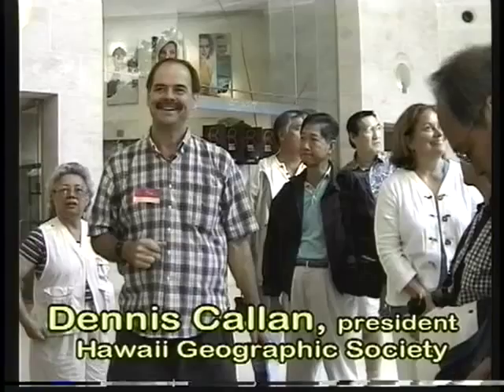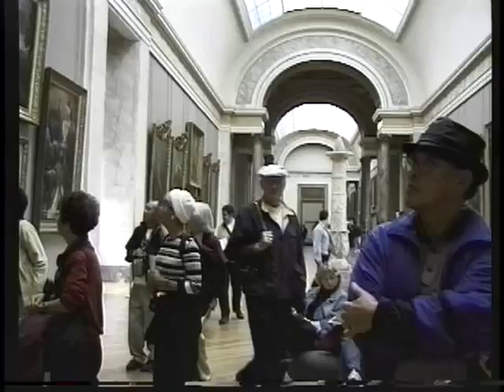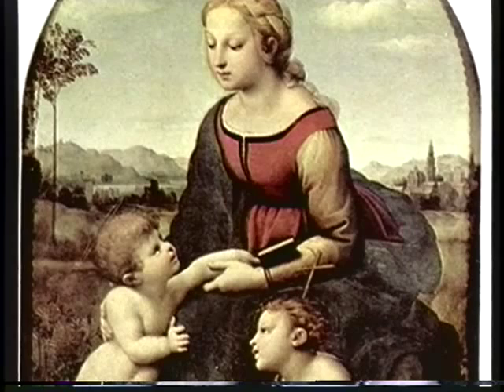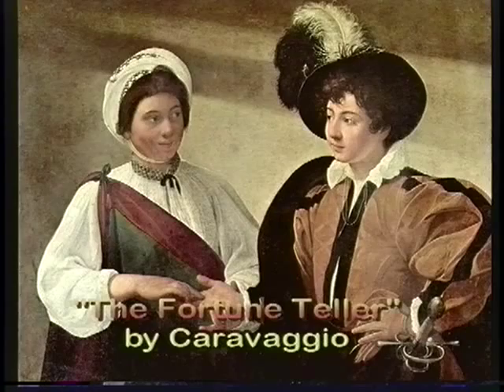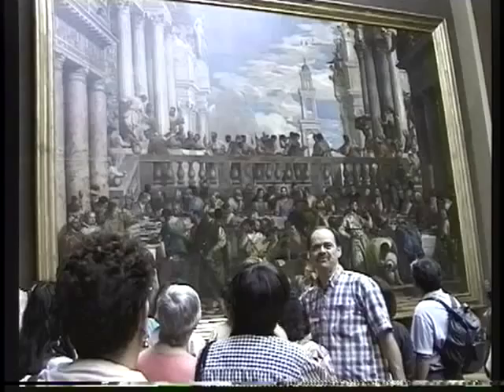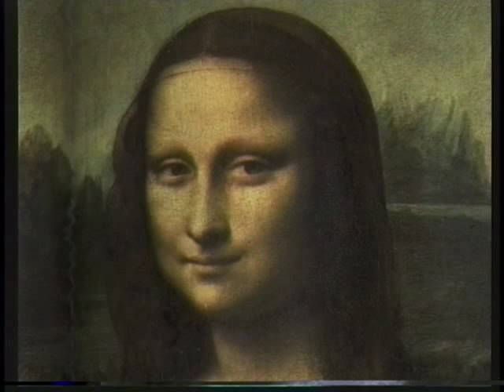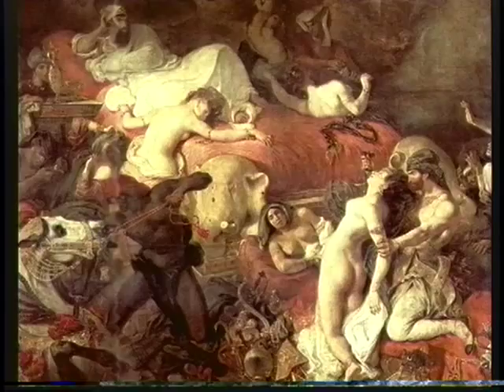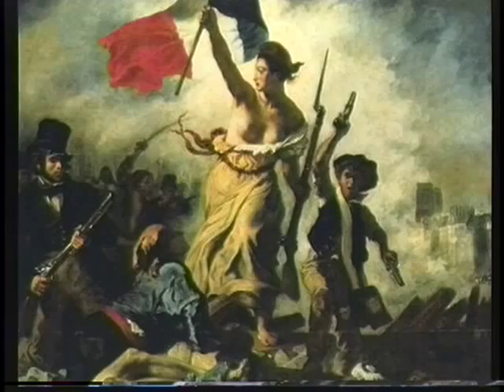Louvre Museum part 1, Paris 98C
Louvre Museum, Paris